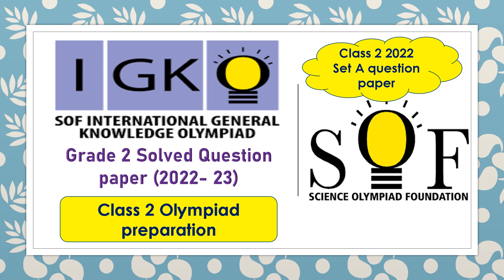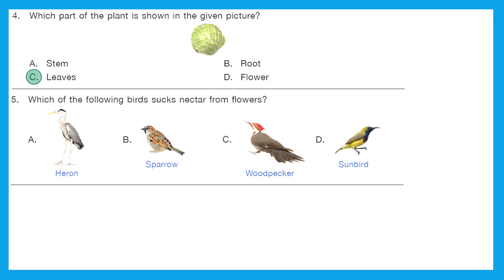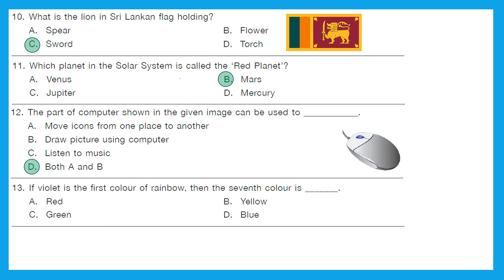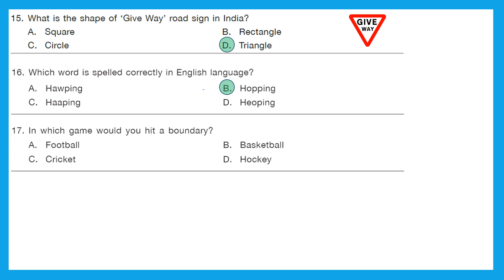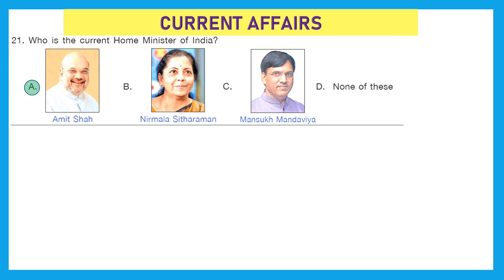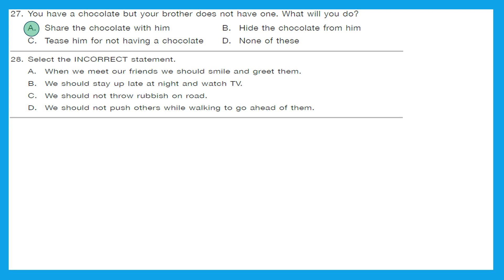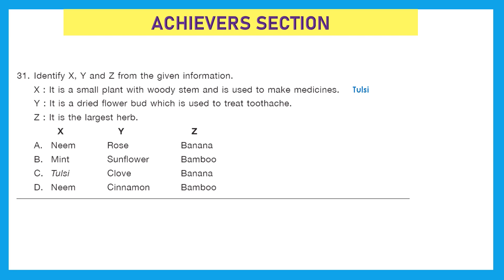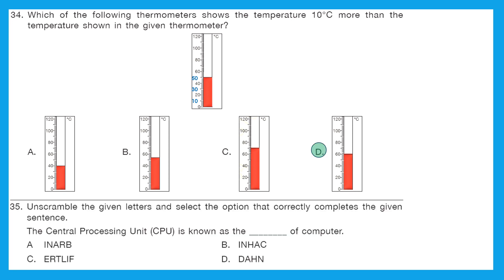Class 2 SOF IGKO Science olympiad International generalknowledge 2022 solved paper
Watch and solve Grade 2 SOF IGKO previous year question paper 2022-23
SOF- Science Olympiad Foundation
IGKO- International general knowledge olympiad